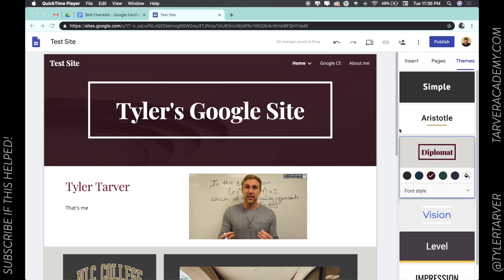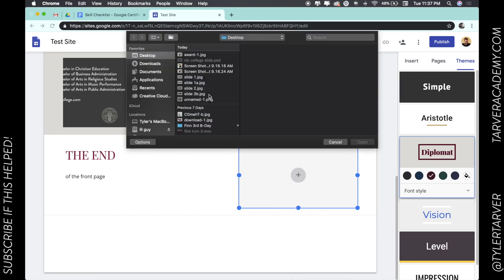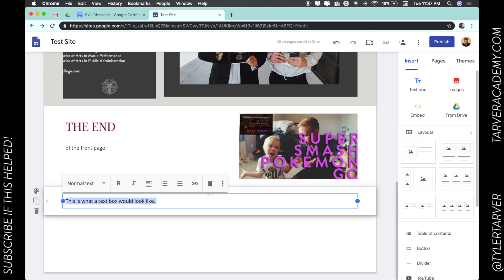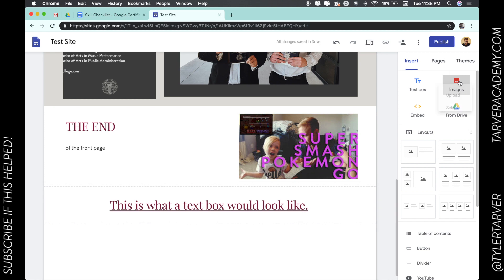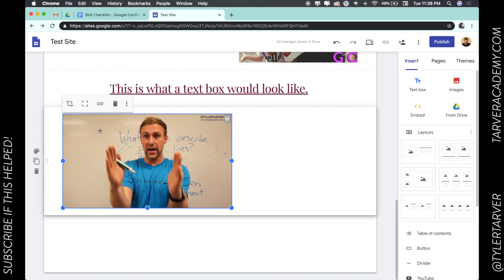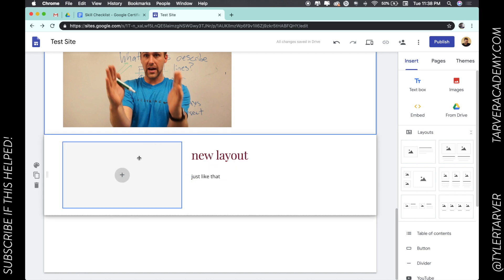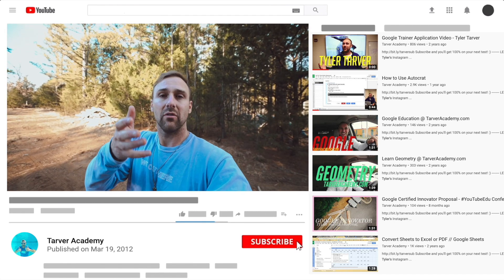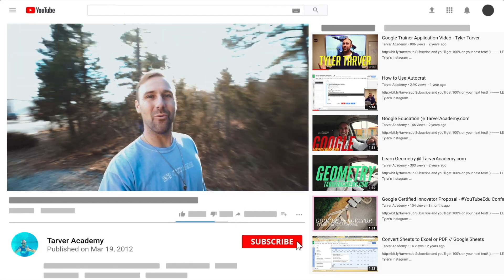Add Text and Images to Google Site